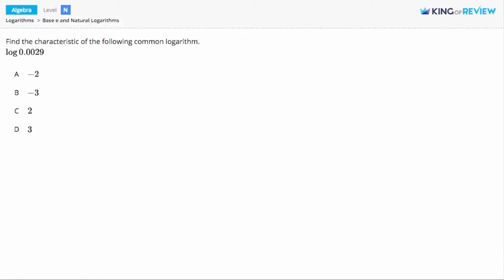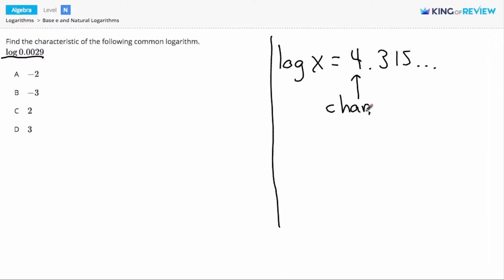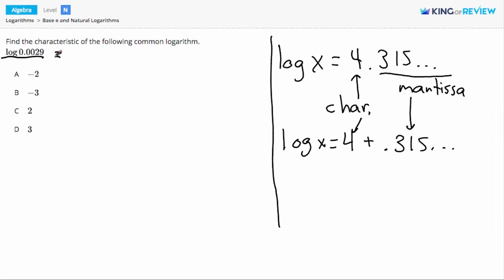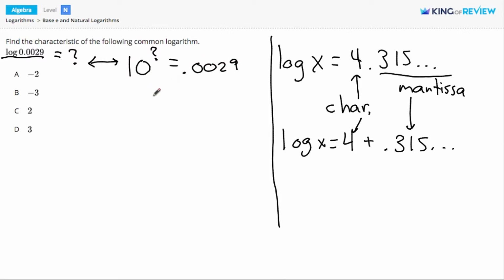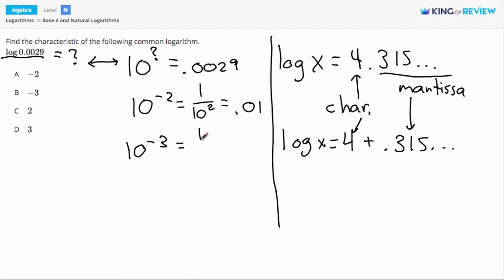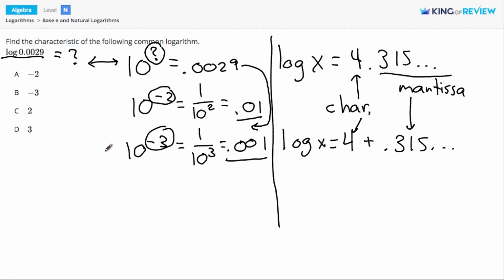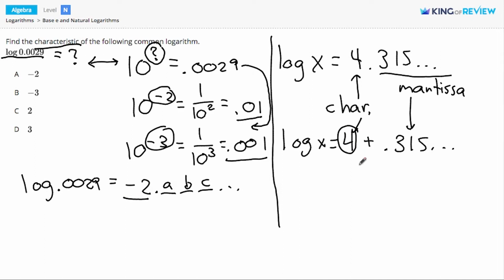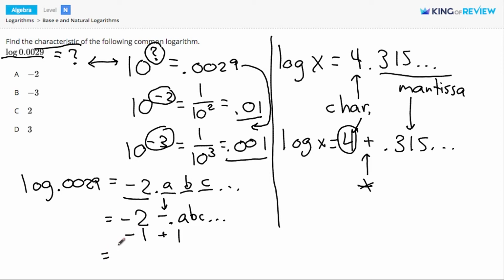[Algebra] 10.3 Base e and Natural Logarithms (10.Logarithms)